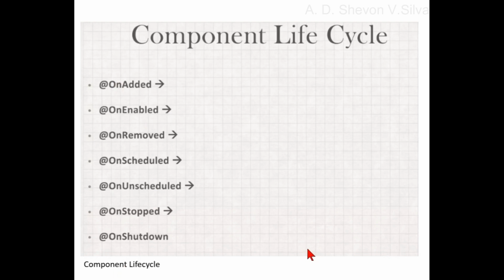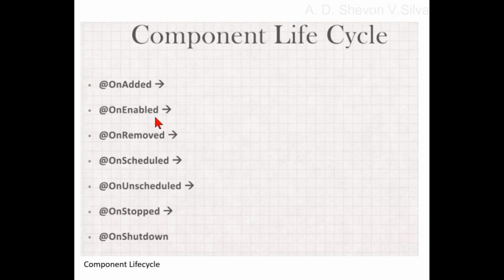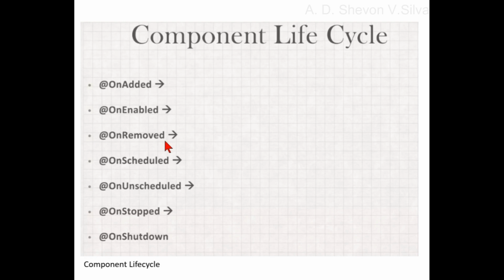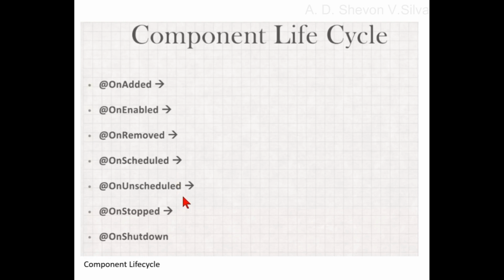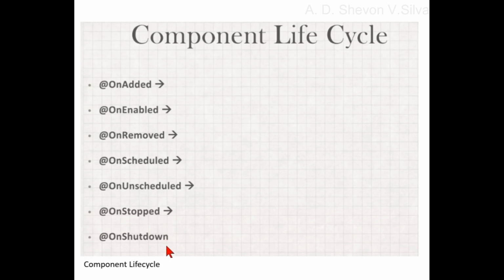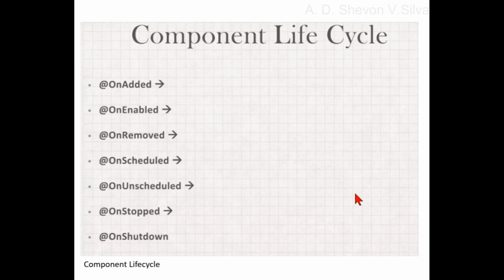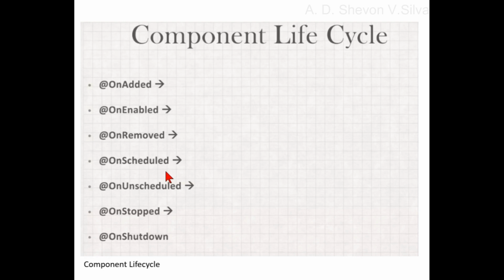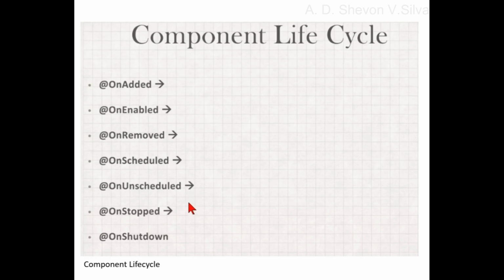Component Lifecycle (in Apache NiFi)